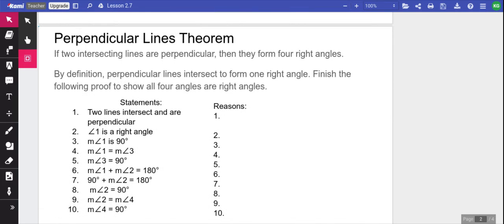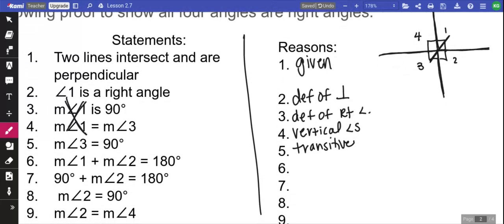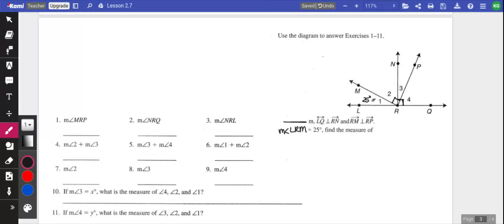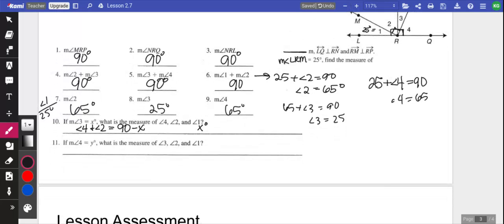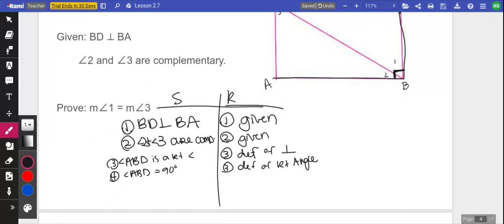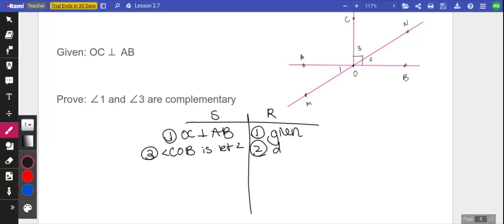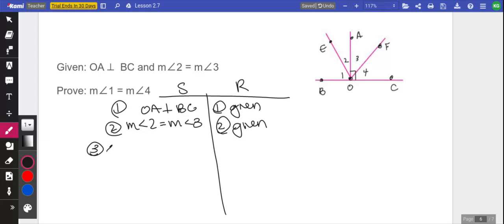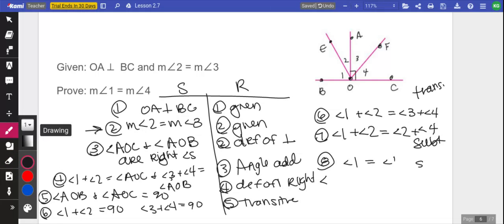Inf. Geo. Lesson 2.7